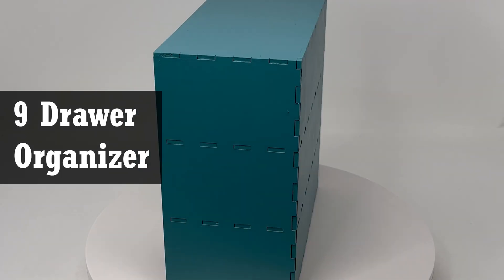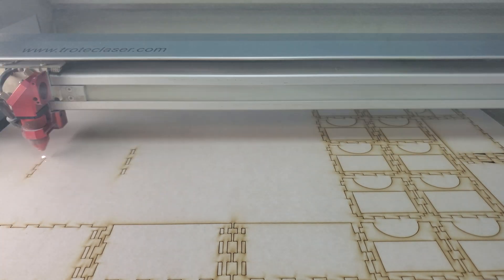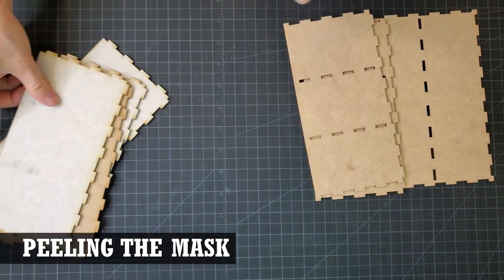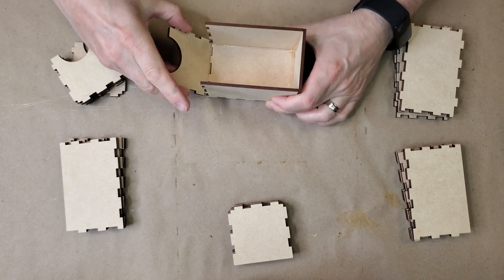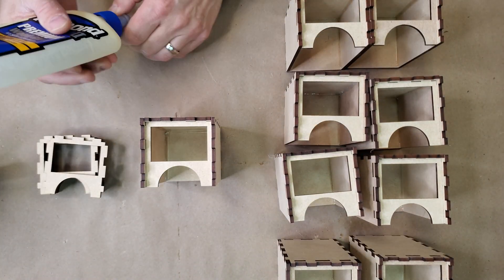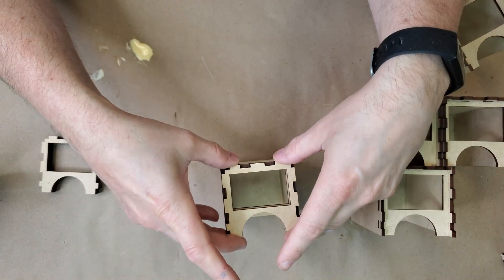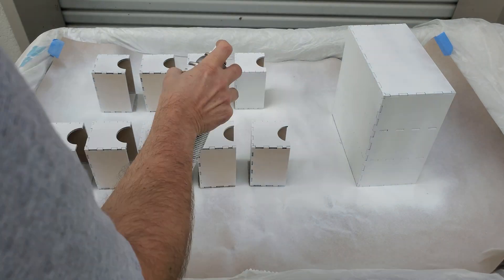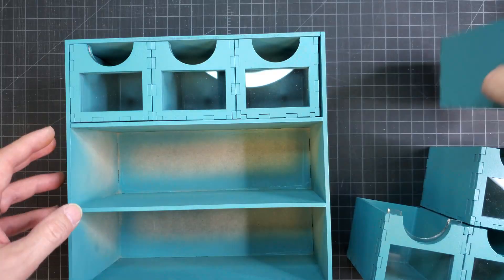How to Build a Laser Cut Finger Joint Box Mix & Match 9 Drawer Organizer - Design File Available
This was a great diy project. Using Fusion 360, Coreldraw and our Trotec Speedy 400 Laser, we made two fun and functional 9 drawer organizers. Using your choice of paint, the variations on the look of this are practically endless.

Items used in our project*:
1/8" MDF Sheets - 12" x 19" (10 Pack)
1/8" Baltic Birch Sheets - 12" x 12" (6 Pack)
1/8" Maple Sheets - 12" x 12" (3 Pack)
1/8" Walnut Sheets - 12" x 12" (6 Pack)
1/8" Clear Cast Acrylic - 12" x 12" (5 Pack)

Items used in our projects*:
WORKPRO Bar Clamps for Woodworking
Clamps
E6000 Craft Adhesive
Professional Grade Aluminum Foil Tape
ScotchBlue Original Painters Tape
Titebond 5003 II Premium Wood Glue
Precision Screwdriver Kit
Acrylic Paints by Artist's Loft Fundamentals
DecoArt Dazzling Metallics Acrylic Paint 2oz-Bright Bass